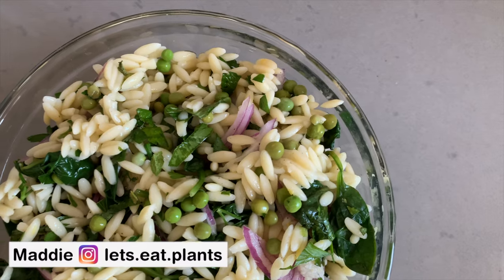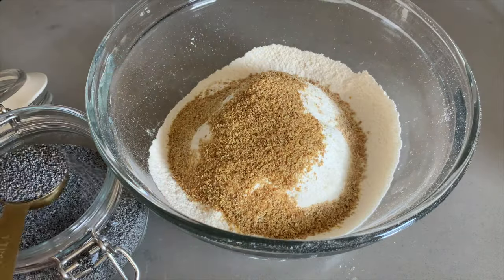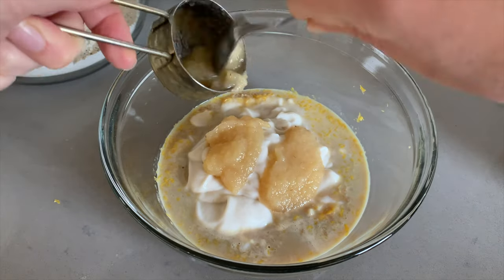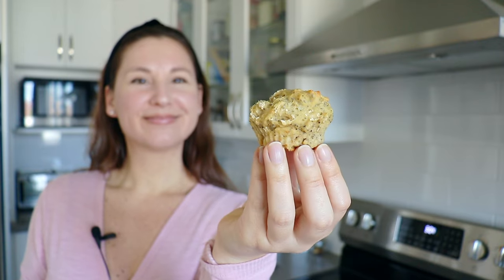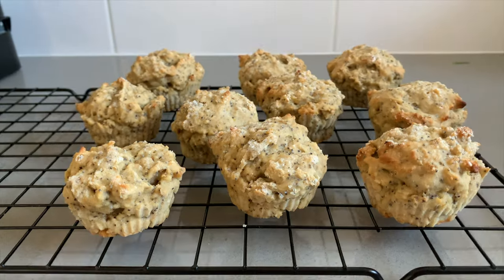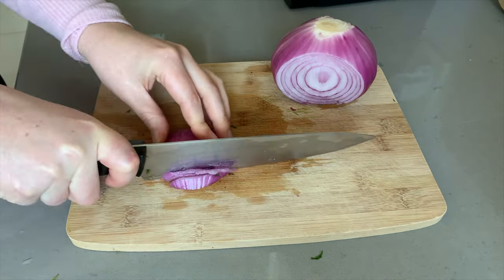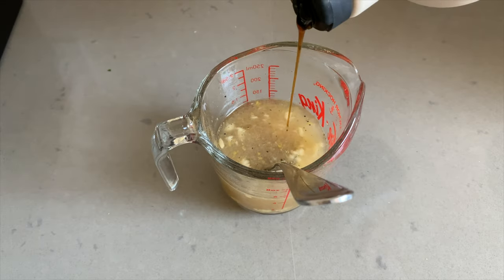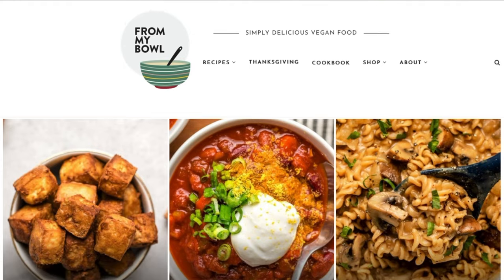Making 3 TASTY Recipes from Caitlin of From My Bowl 🌱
Today we’re trying 3 recipes from the amazing recipe creator, Caitlin, of From My Bowl! These delicious & healthy vegan recipes are flavor-packed and perfect for spring. Hope you guys enjoy! 🤗

🌱 Want to join the Let's Eat Plants mailing list with exclusive recipes, video updates & more?

I subbed the oil for applesauce, swapped cane sugar for maple sugar flakes and omitted baking soda. My texture didn't turn out that well, so I would follow the original recipe as written next time.

I subbed radish for red onion and added spinach. I also subbed the oil for veggie broth in the dressing. This salad was delicious! If you are looking for a gluten-free alternative to orzo, I would suggest using a GF grain such as wild rice, buckwheat or sorghum.

For the fresh herbs I used dill, parsley, chives & basil. I kept this rest of this recipe the same and it was also delicious!